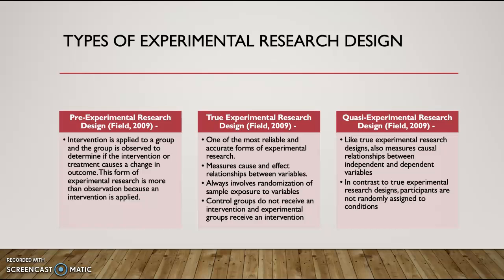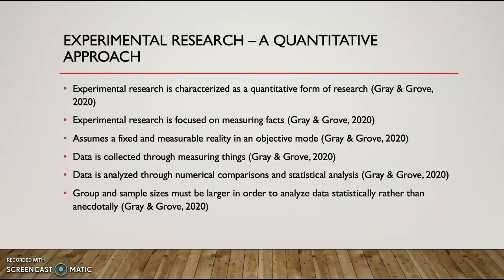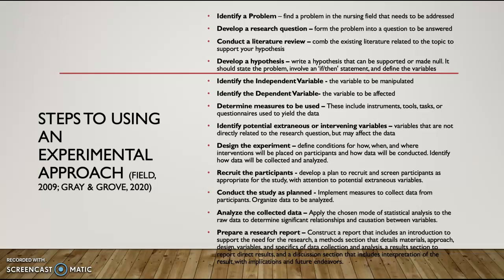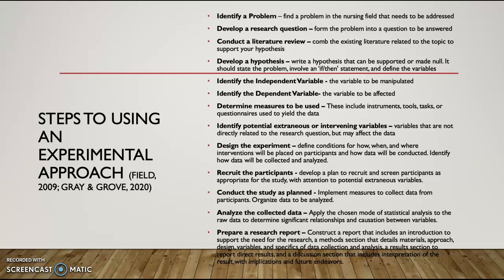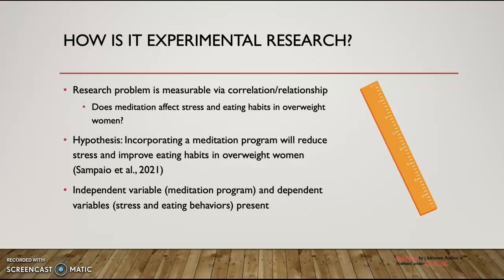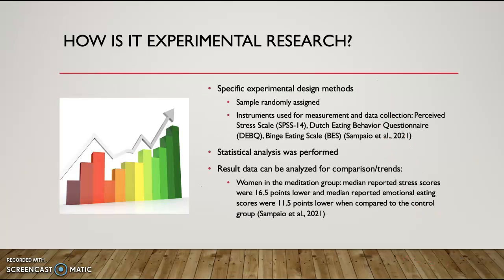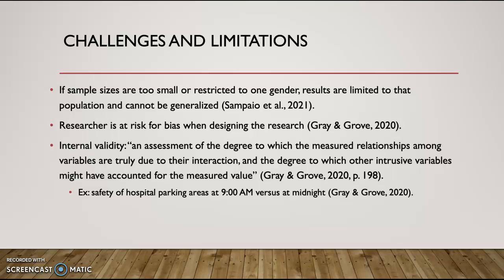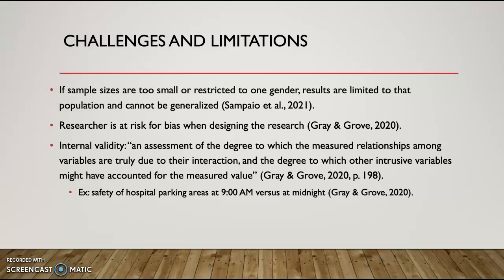Experimental Research Design